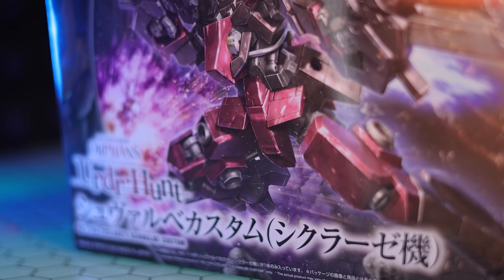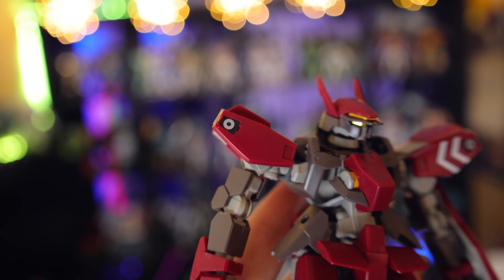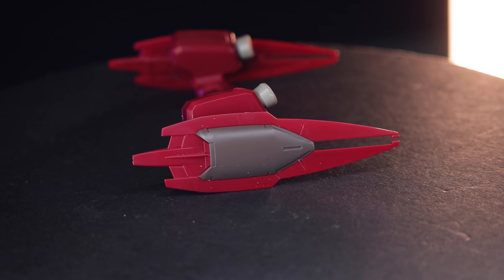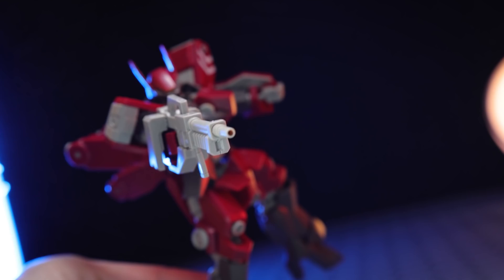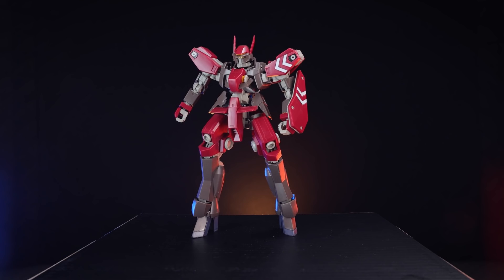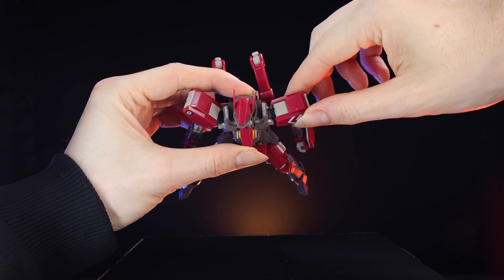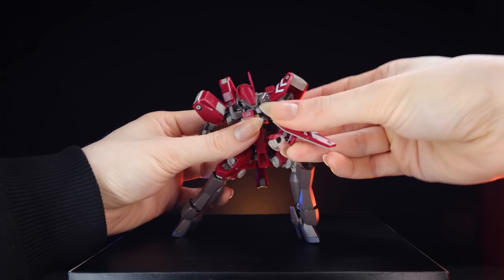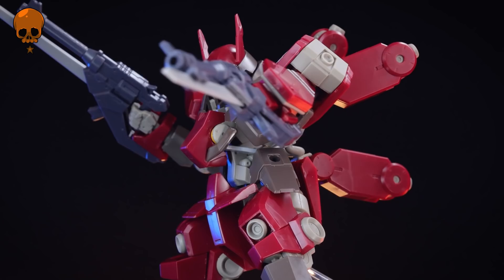HG Cyclase's Schwalbe Custom Review | GUNDAM IRON BLOODED ORPHANS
The Graze from Iron Blooded orphans has returned for 2022, and this is the HG Cyclase's Schwalbe Custom from Urdr Hunt

0:00 Intro
1:09 Aesthetics
4:26 Accessories
8:01 Articulation
12:00 Verdict